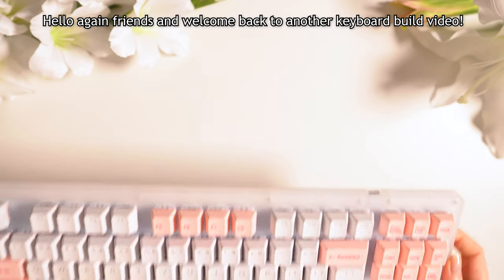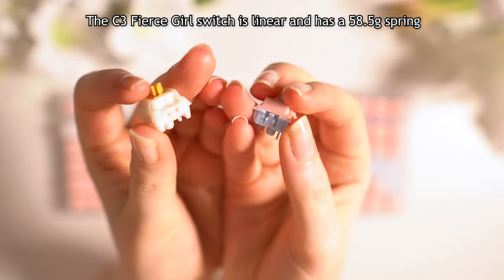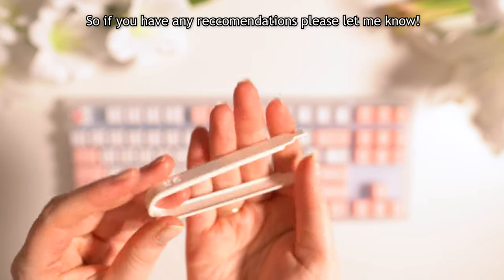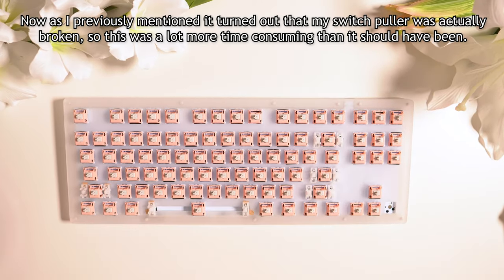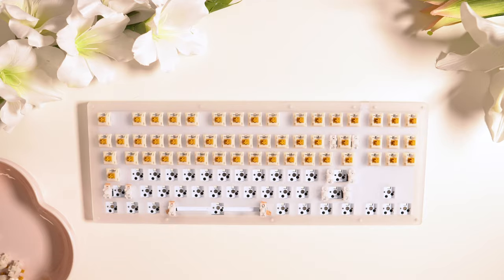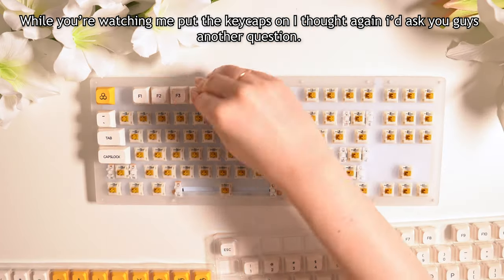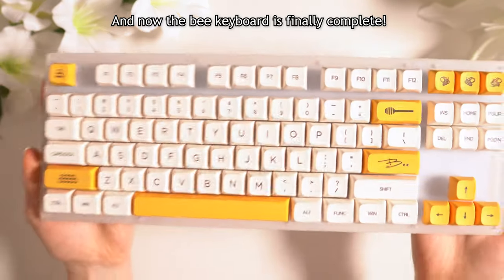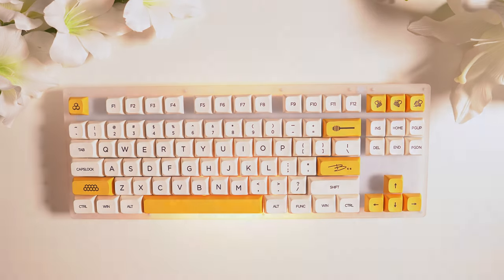The most Bee-utiful keyboard! | Modding my Gamakay k87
Hey guys! Today's video is a walkthrough of putting together a Bee themed keyboard, which i'm making so I can record myself typing part of the bee movie script haha. I think the final result ended up in a really cute keyboard. Hope you enjoy the video, let me know if you have any questions!

Keyboard: Gamakay K87
Switches: C3 fierce girls + Gazzew Boba U4Ts

Timestamps:
0:00 Intro
0:11 C3 fierce girl sound test
0:27 Gazzew Boba Switches info
0:55 Comparing Switches
1:30 In-board sound comparison
1:44 Switch Puller Pain
2:05 Removing Keycaps
2:58 Removing Switches
3:30 Installing the Bobas
4:14 Bee keycaps!
6:03 Final Keyboard
6:20 Gazzew U4T bobas sound test
6:40 Outro